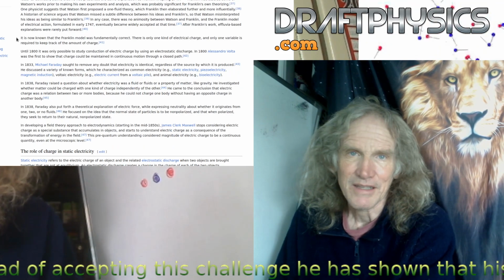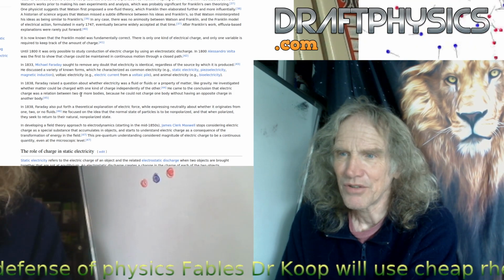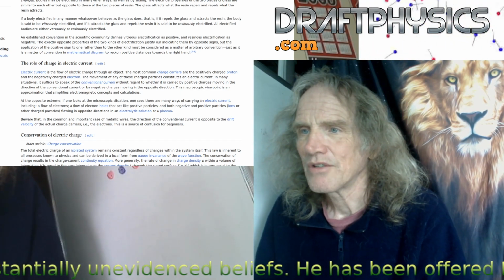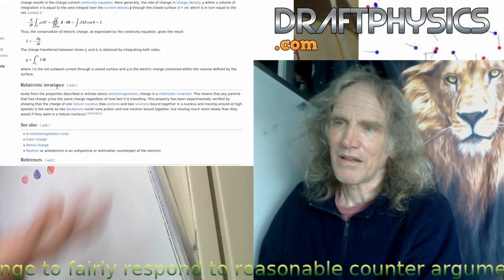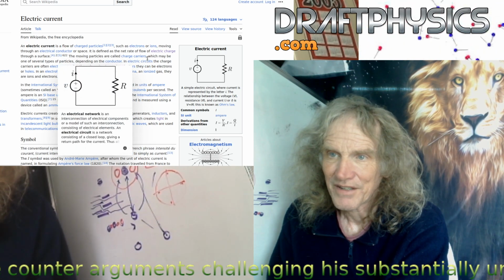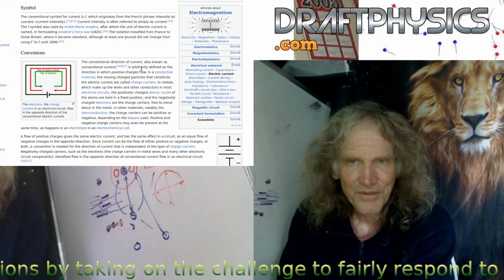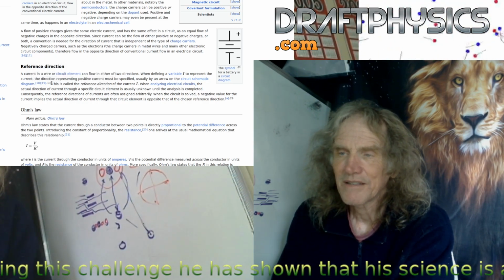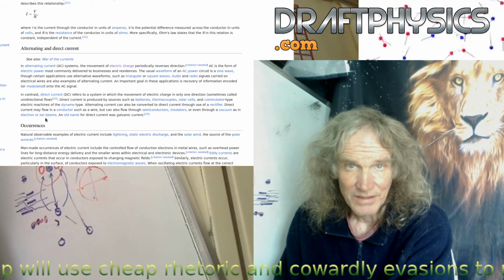Wikipedia Sucks vol#21: electrodynamics #2